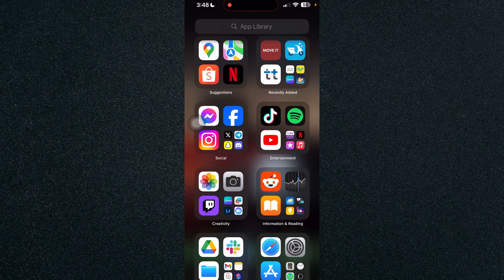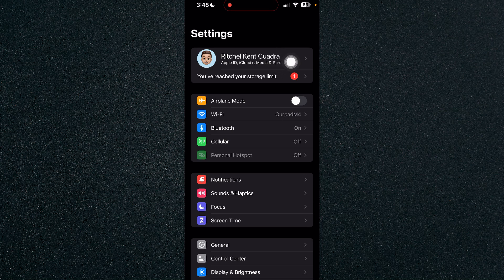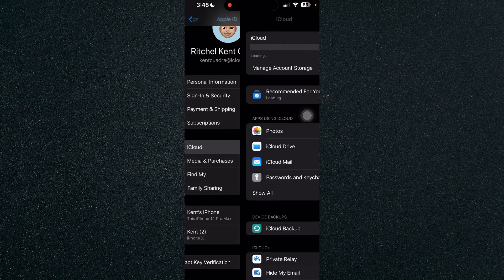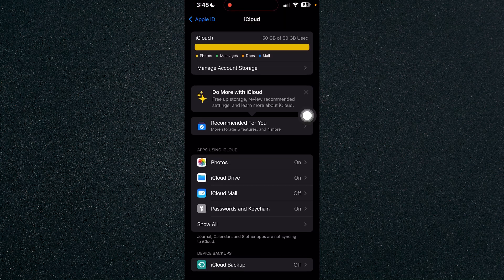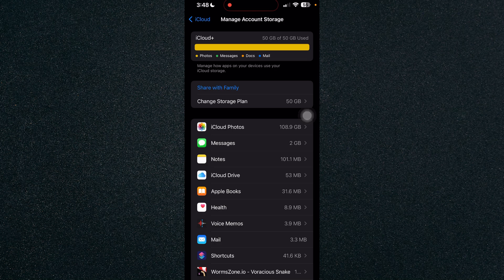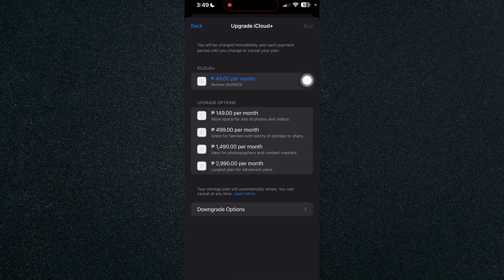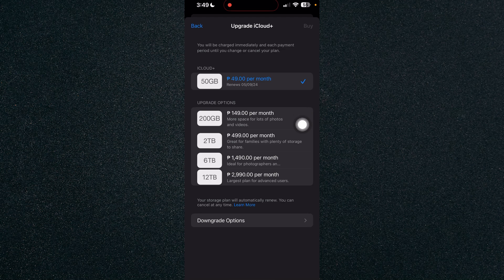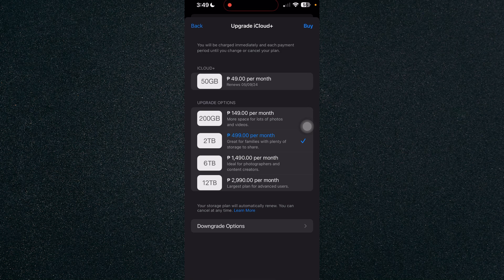How to Buy More Storage on iPhone [QUICK GUIDE]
Let's take a look at how to buy more storage on iPhone.